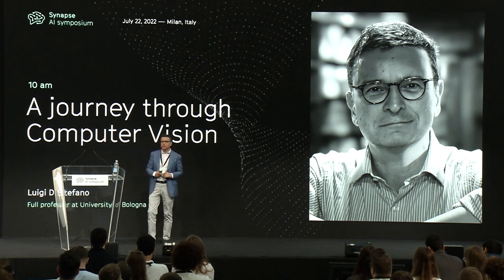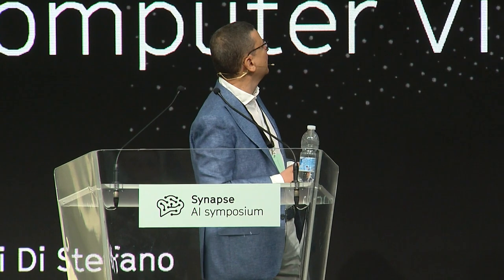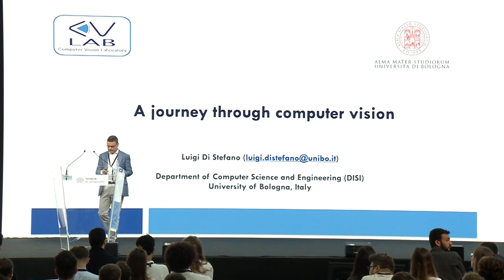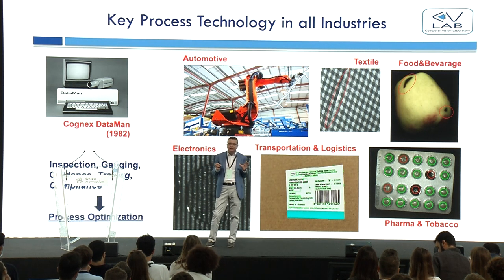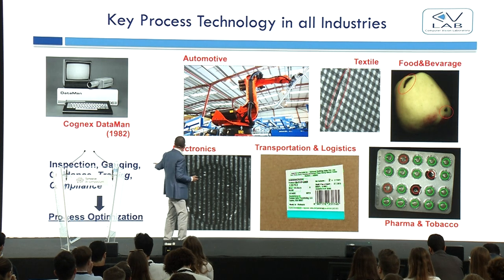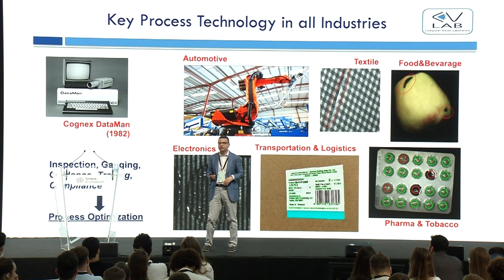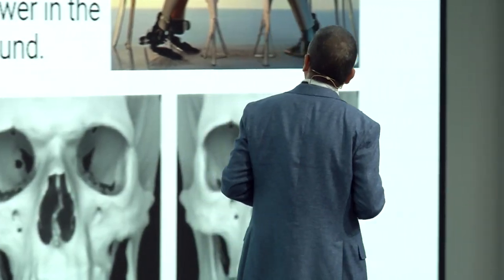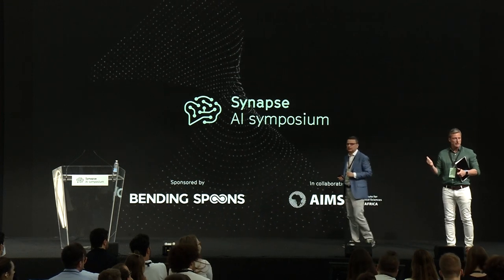Luigi Di Stefano | A journey through Computer Vision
Luigi Di Stefano—full professor and the founder and leader of the Computer Vision Lab at the University of Bologna—on multi-task learning and self-supervision in stereo vision.